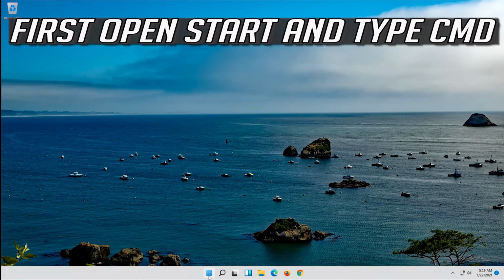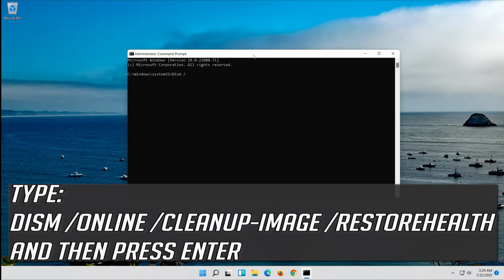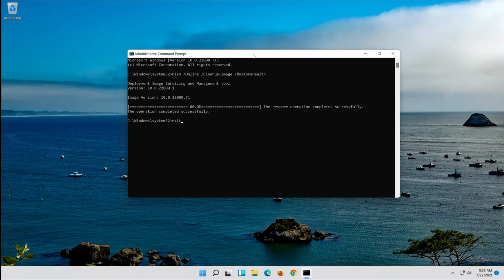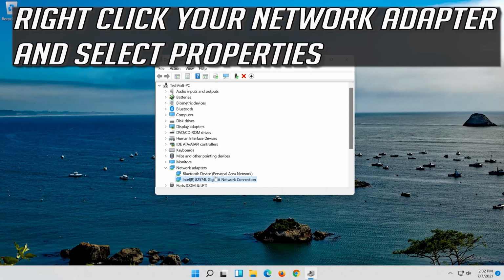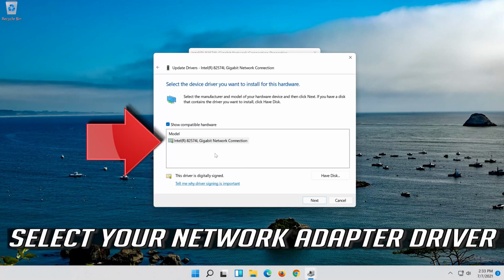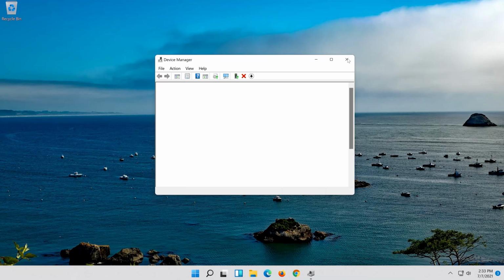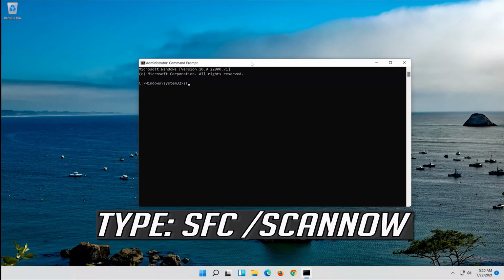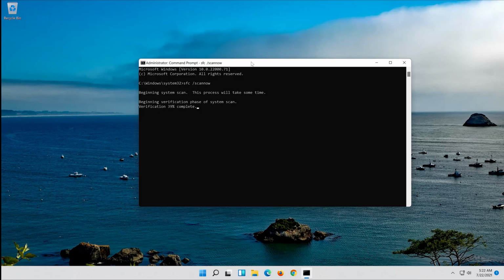Fix Ndis.sys Failed Blues Screen BUGCODE_NDIS_DRIVER Error in Windows 11/10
I this Troubleshooting guide you will learn how to fix lue screen of death error code BUGCODE_NDIS_DRIVER in Windows 10 and Windows 11. Network adapter bsod Ndis.sys Failed Blues Screen BUGCODE_NDIS_DRIVER in Windows 11.